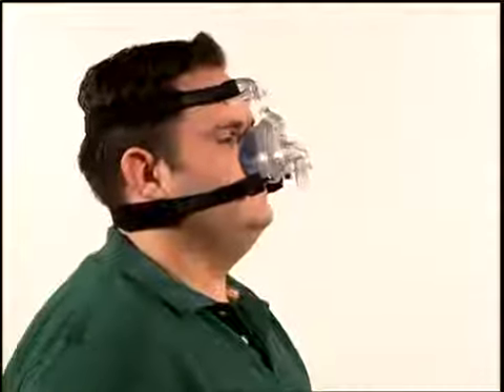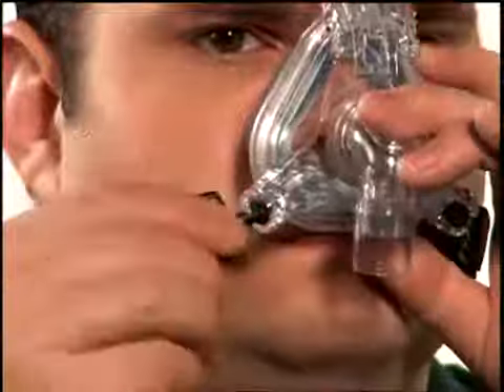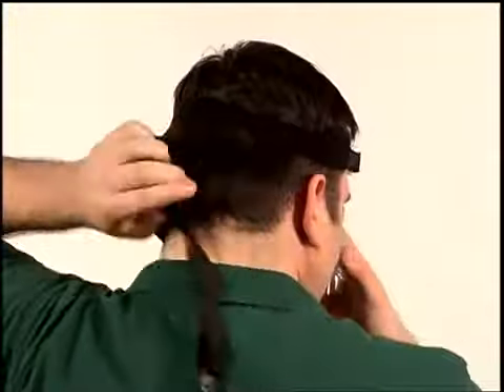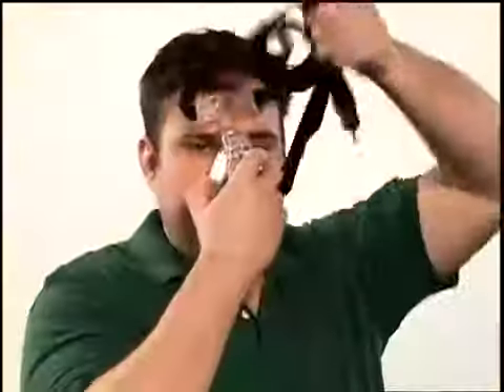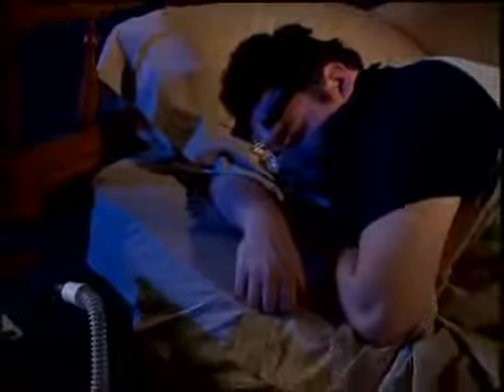Quick Removal - Respironics ComfortGel Blue Nasal CPAP Mask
The Philips Respironics ComfortGel Blue Nasal CPAP mask is the next generation of the original ComfortGel Nasal CPAP mask. The ComfortGel Blue Nasal Mask offers the best characteristics of the original ComfortGel and adds several enhancements. An improved premium forehead pad reduces pressure on the forehead. A shorter more compact tube connection and a much smaller profile mask frame make the ComfortGel Blue a lighter and less obtrusive nasal CPAP mask. An updated gel technology cushion and silicone comfort flap gives even more comfort and softness. Exhalation micro ports were designed to ensure a quieter operation and redirect air away from you and your bed partner.